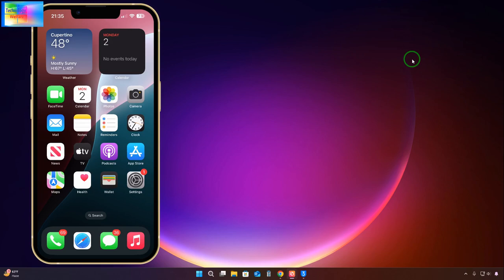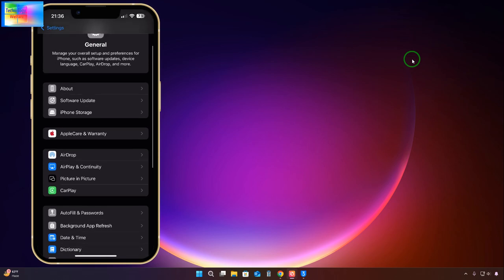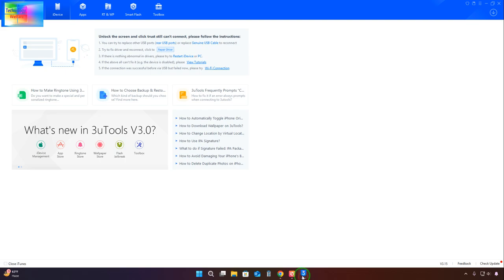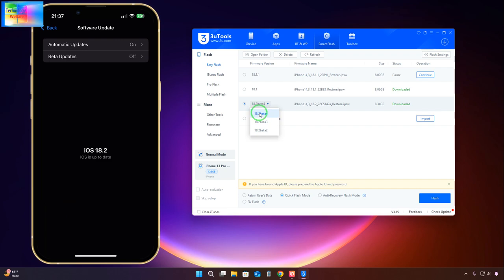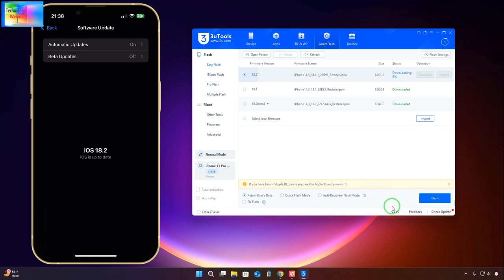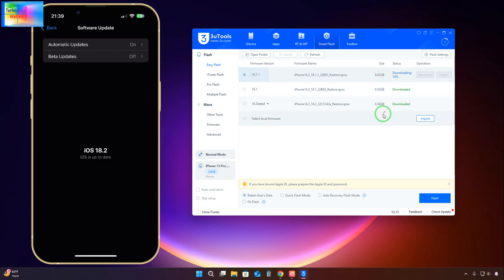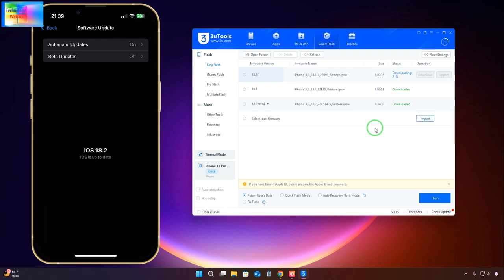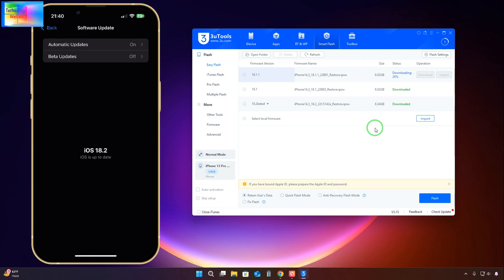How To Downgrade & Roll Back iOS on Your iPhone Without Data Loss With Unsigned IPSW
In this informative video, we will guide you through the process of downgrading and rolling back your iOS on your iPhone without experiencing any data loss. Utilizing unsigned IPSW files, we will provide step-by-step instructions to ensure a smooth transition to your desired iOS version. Whether you are looking to revert to a previous version for performance reasons or to regain features, this tutorial is designed to assist you effectively. Join us as we explore this essential technique for iPhone users.
 To Downgrade & Roll Back iOS on Your iPhone Without Data Loss With Unsigned IPSW
TECHNOLOGY WELFARE QUIRES SOLVE

Downgrade iOS on any iPhone
How to downgrade iOS 18 to iOS 17
Downgrade windows 11
Downgrade iOS 18 to 17
Downgrade ios 18 to iOS 17
How to downgrade iOS 17 to iOS 16
Downgrade windows 11 to windows 10
Downgrade iOS 17
iOS 18 downgrade
How to downgrade from iOS 18 to iOS 17
Downgrade iOS 17 to 16 no data lost
How to downgrade
How to downgrade windows 11 to windows 10
Downgrade windows
iOS 15 downgrade